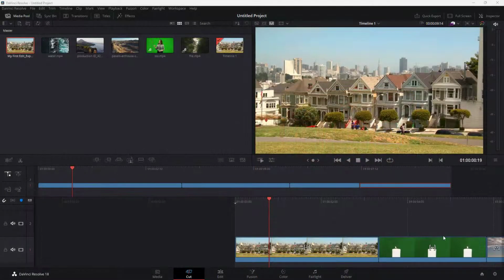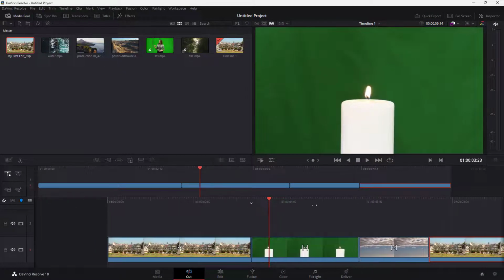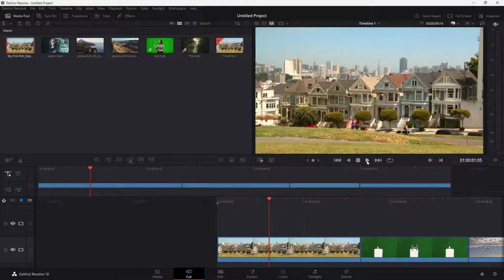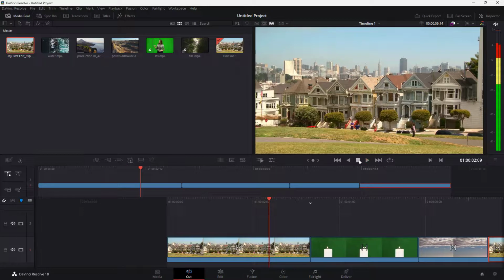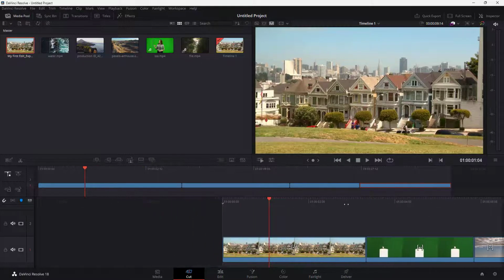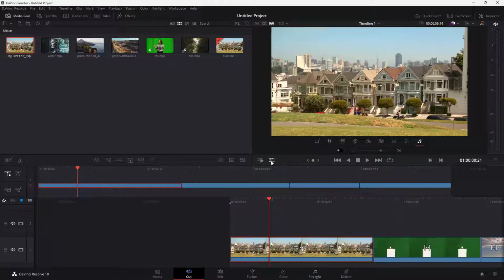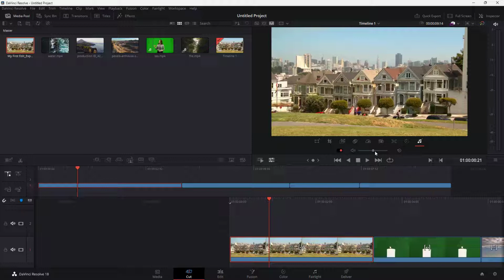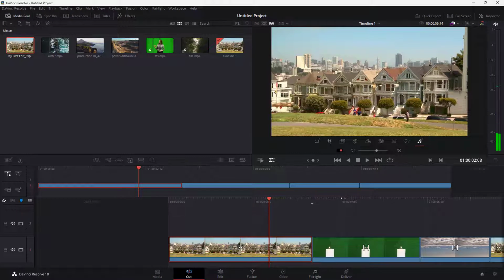Davinci Resolve Tutorial - Lesson 32 - Control Audio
In this tutorial, we will be discussing about Control Audio in Davinci Resolve